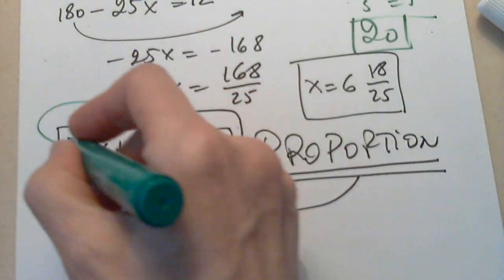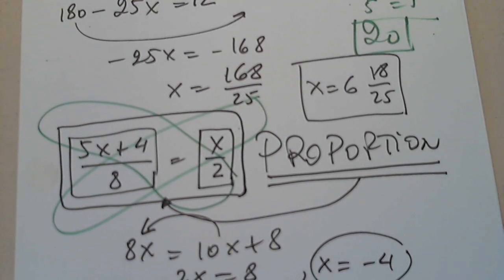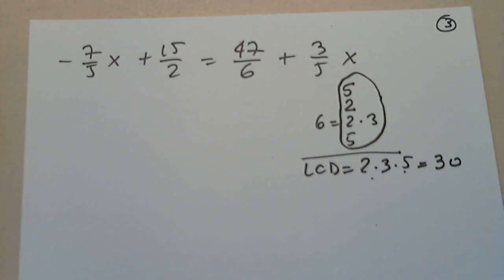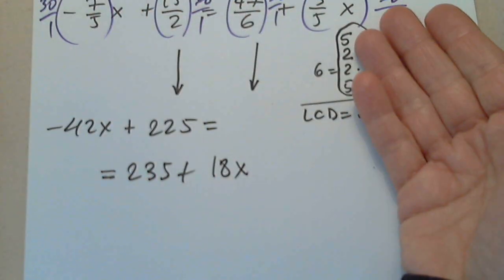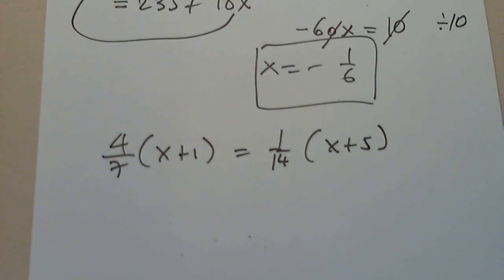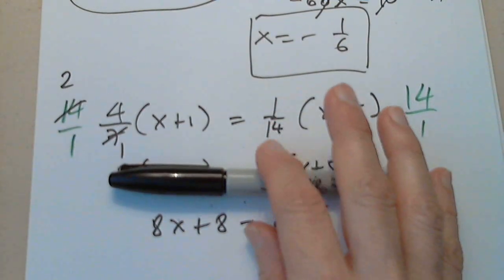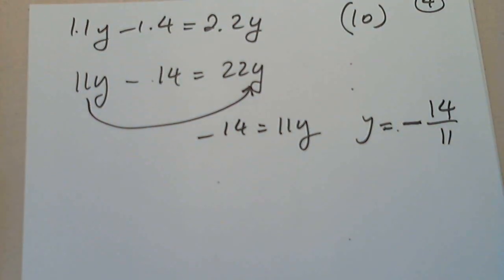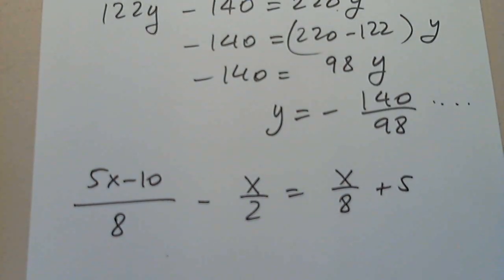MAT 044 011 FEB 24 3.3-3.3 PART 2